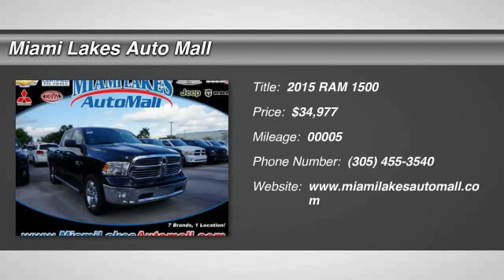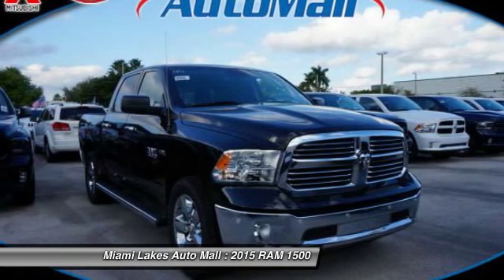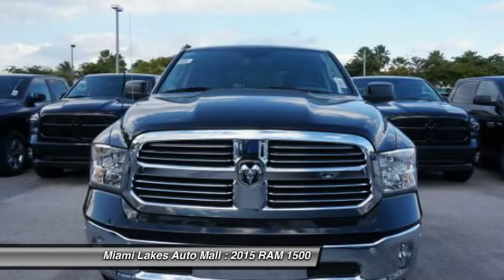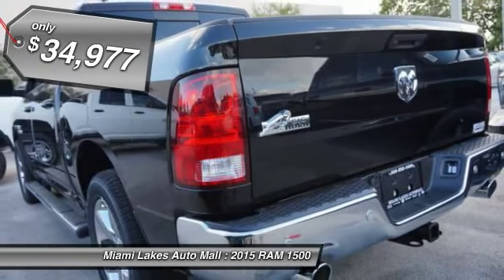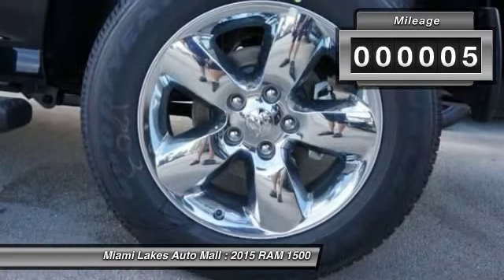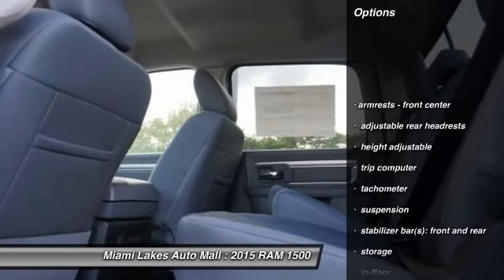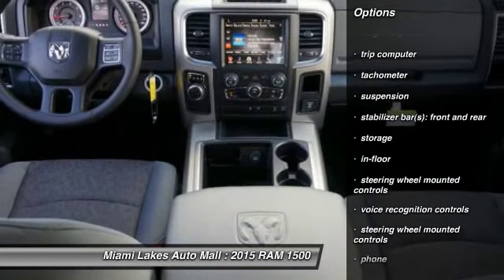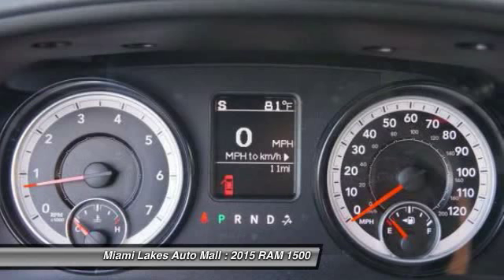2015 RAM 1500 Miami Lakes FL J5T23641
2015 RAM 1500 Big Horn

16600 NW 57th Ave.